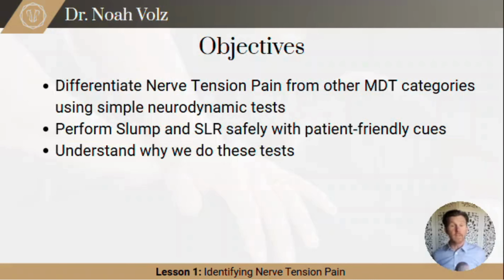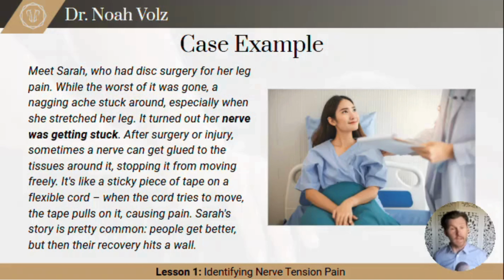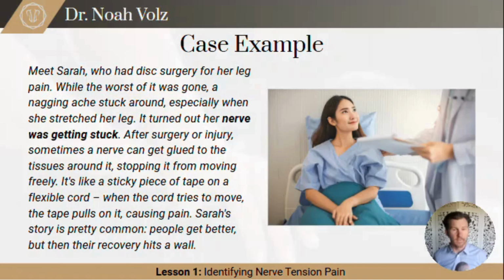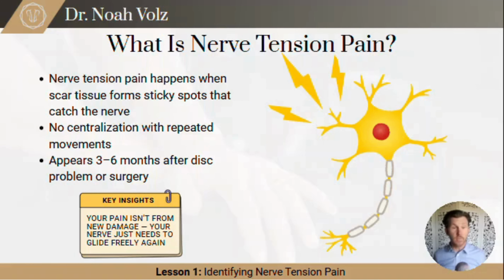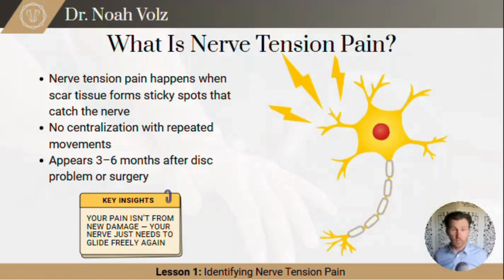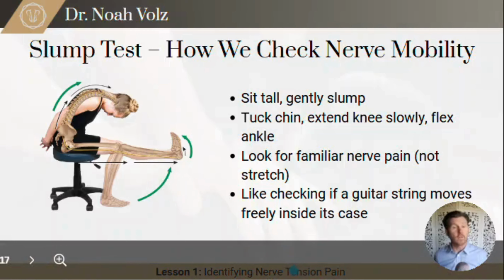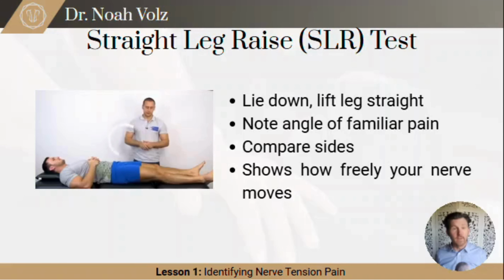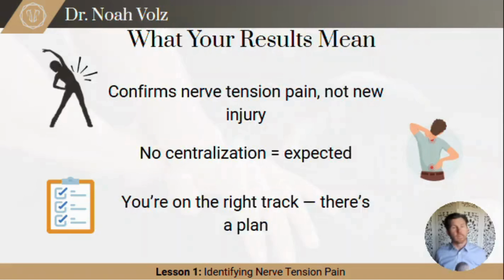Identifying Nerve Tension Pain